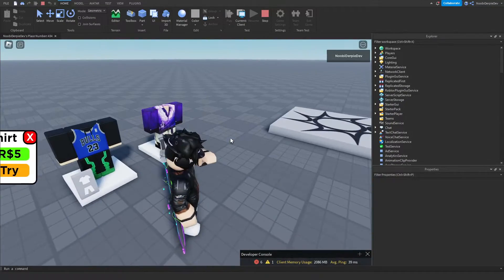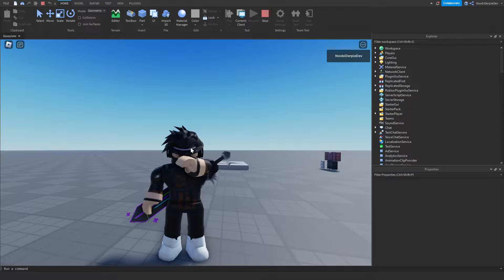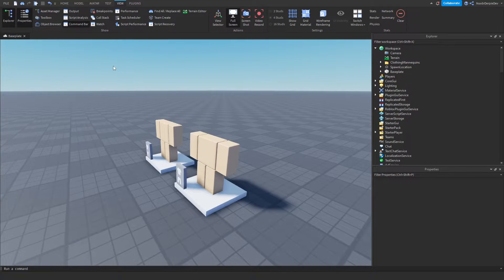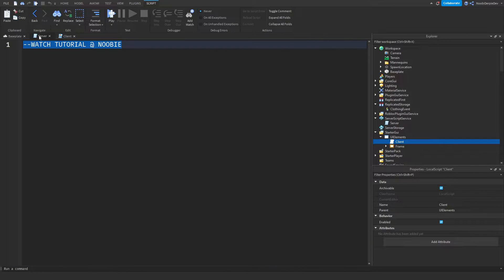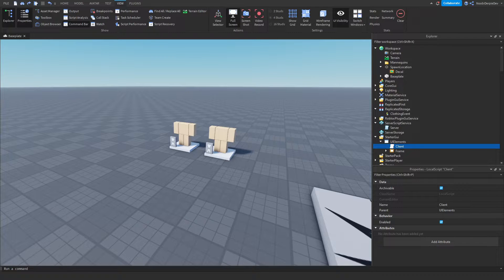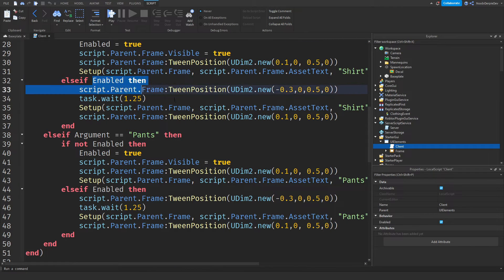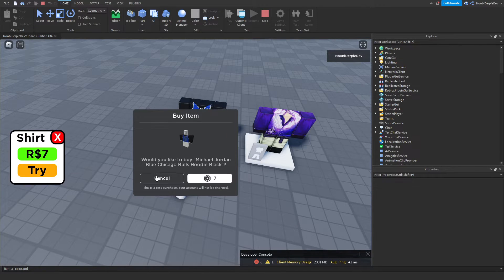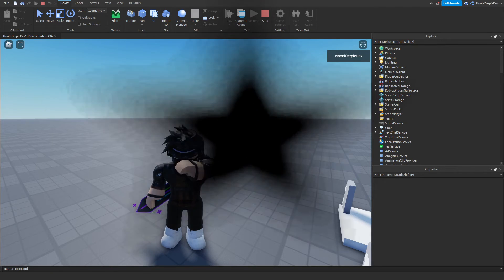How to make a CLOTHING MANNEQUIN (Purchase & Try!) in ROBLOX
In this video, I will be showing how YOU can make a CLOTHING MANNEQUIN (Purchase & Try!) in ROBLOX

Need help with your scripts? We strive to help people in need of support. You ask, we answer!

Chapters:
00:00 Intro
01:42 Setup
03:05 Coding
06:02 Recap
07:59 Testing
10:40 Outro

Intro: Kygo Feat. Selena Gomez - It Ain't Me (Codeko Remix)